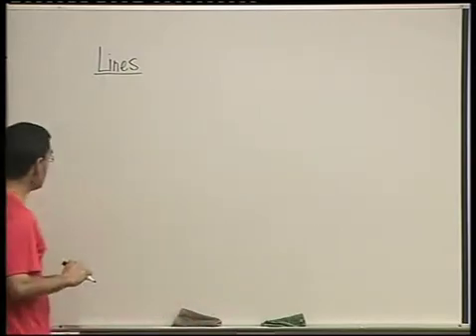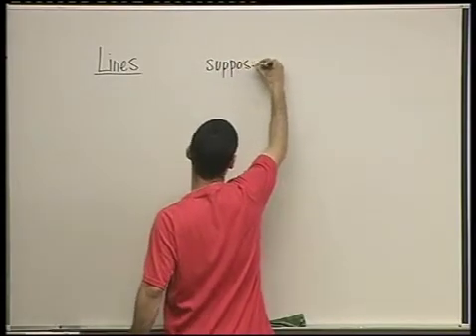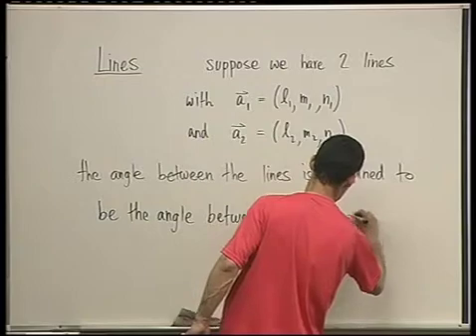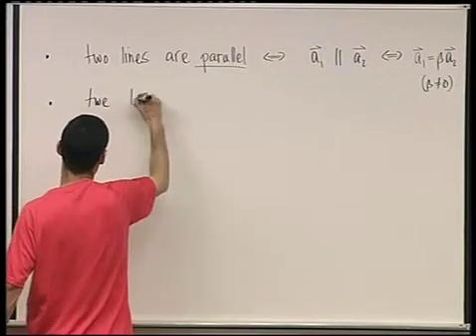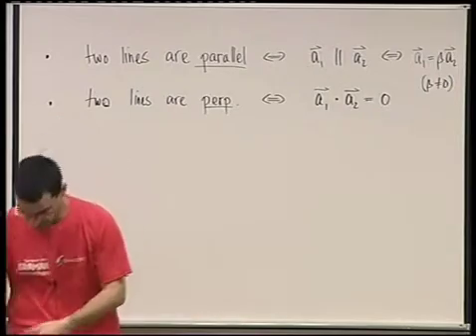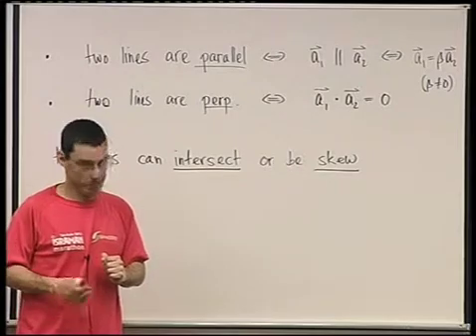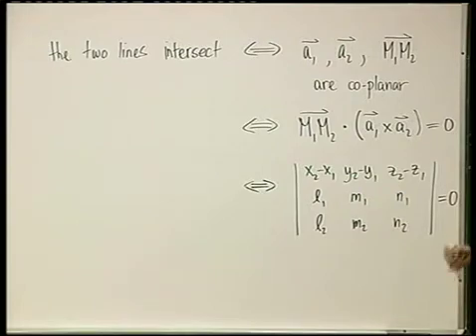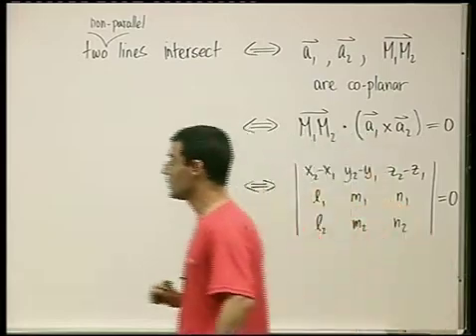12 - Lines - continued